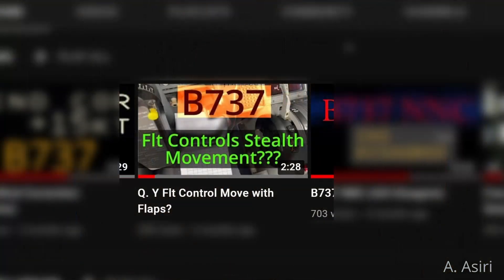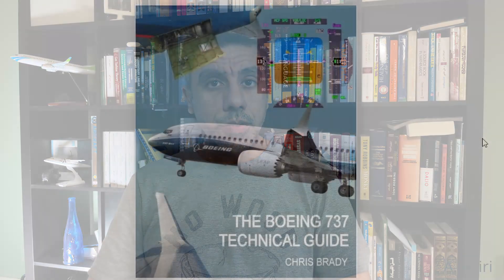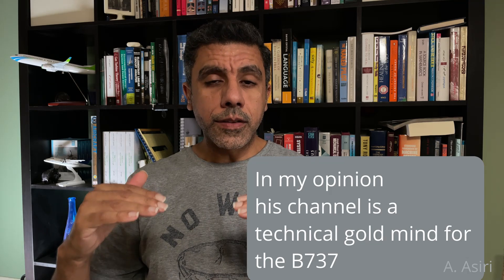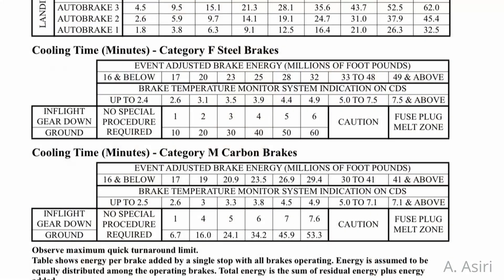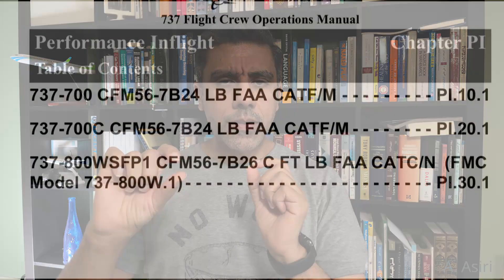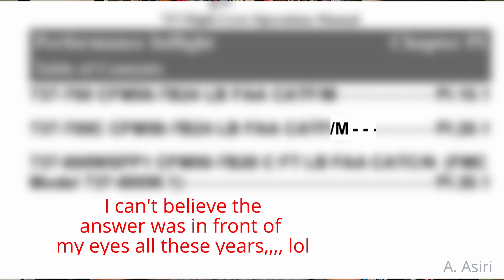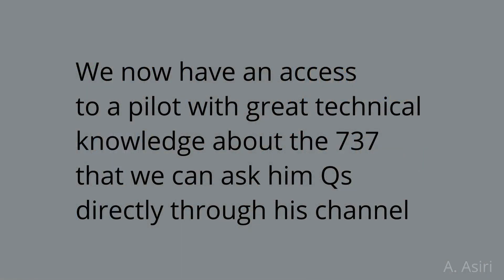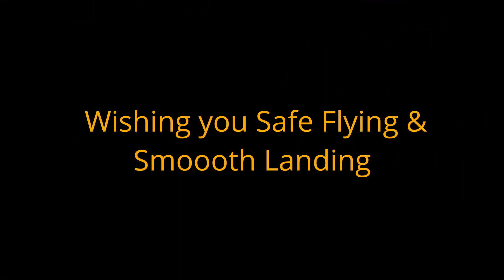Flt Control Stealth Movement Question Answered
I finally got an answer to my question about flight control movement when you set the Takeoff flaps.
Thank you, Capt. Chris Brady for answering the Q.

Chris YouTube channel and to watch all of his videos, as it will take your understanding of the airplane to a whole new level. And the best part is now we (myself included) have access to a very experienced pilot with a wealth of knowledge about the airplane where we can ask him questions directly through his channel.

Abdul